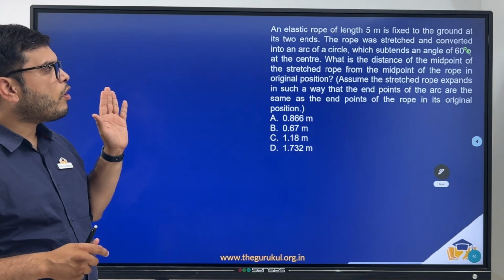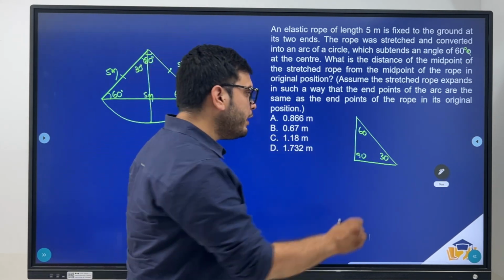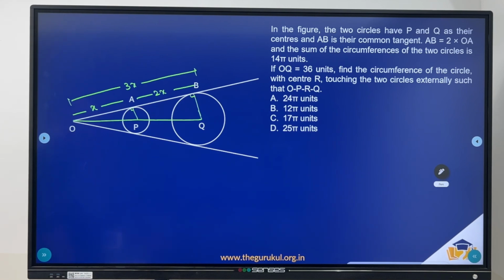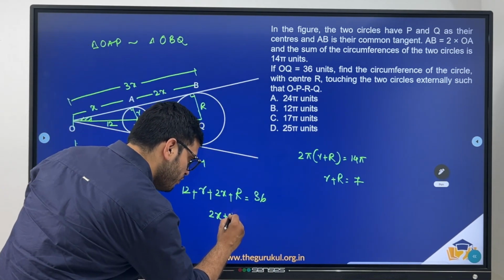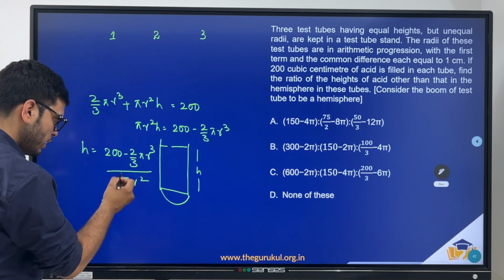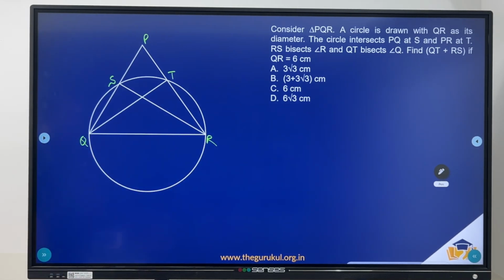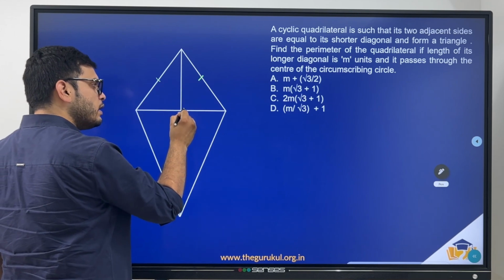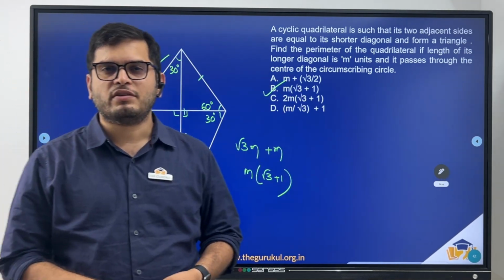The Gurukul's CAT 100 Series | Daily Quant with Deepak - Day 37 | CAT QA |Geometry Imp Questions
📘 Day 37 – Geometry for CAT 2025 | Circles | Triangles | Quadrilaterals | Arcs

Today’s session is focused on Geometry CAT problems, one of the most consistent and high-value areas in CAT Quant. We’ll solve Circles CAT, Triangles CAT, Quadrilaterals CAT, and Arcs CAT questions step by step. Daily practice of Geometry CAT questions helps sharpen visualization, reasoning, and exam accuracy.

✅ Topics Covered in this CAT Quant session:
Arcs CAT: Elastic rope stretched into a circular arc subtending 60° at the centre
Circles CAT: Circumference of a new circle touching two given circles externally
Triangles CAT: Properties of circle with diameter on one side and bisectors meeting
Quadrilaterals CAT: Cyclic quadrilateral with diagonals and circumscribed circle properties
Geometry CAT: Mixed high-level problem-solving for CAT-level practice

📌 What You’ll Learn in this CAT Quant session:
Visualization and diagram use for Geometry CAT problems
Stepwise solving of Circles CAT problems
Properties and ratio applications in Triangles CAT problems
Logic for handling cyclic Quadrilaterals CAT problems
Smart approaches for Arcs CAT problems in geometry

🧠 Why this session matters for CAT Quant preparation:
The Geometry CAT section is a CAT favorite, testing both logic and accuracy. By practicing Circles CAT, Triangles CAT, Quadrilaterals CAT, and Arcs CAT, you’ll build exam adaptability. Consistent practice of Geometry CAT questions ensures you handle 2D and 3D geometry with confidence.

🎯 Daily practice of Geometry CAT problems improves accuracy, speed, and exam confidence for CAT 2025.

📌 Timestamps:
00:00 Intro
01:05 Question 1
05:04 Question 2
08:31 Question 3
12:16 Question 4
14:41 Question 5

💬 Got a doubt in any Geometry CAT problem? Drop it in the comments – we reply to every learner.